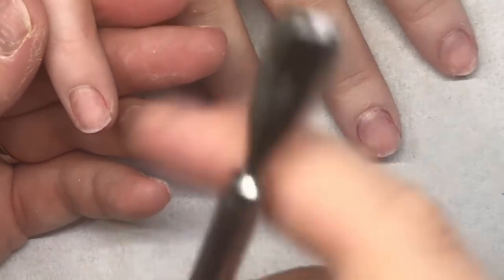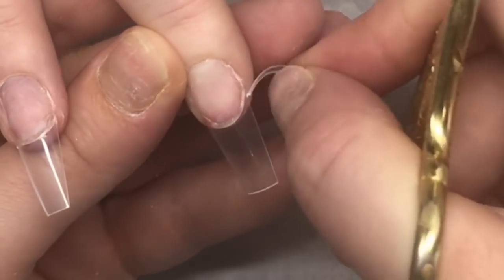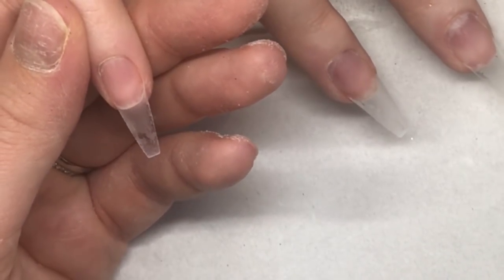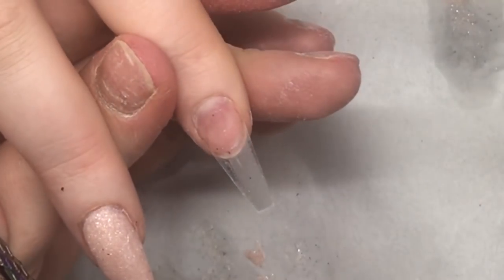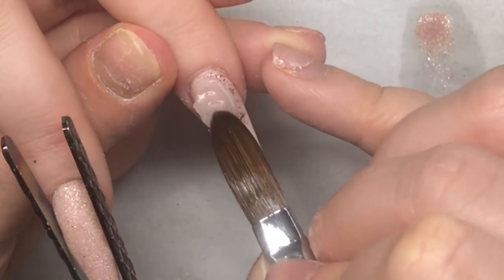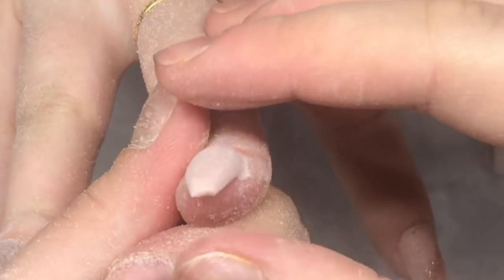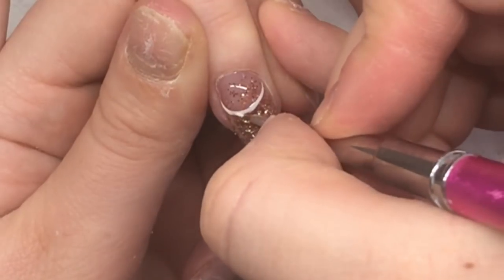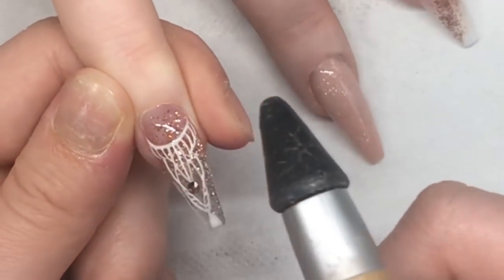Acrylic nails - full design set inc. prep work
Products used -

Gripper glue
Big boy brush
Crystal glass
Vanilla shine
Snow white
Pinching tool

Pre pinched square tips
24k glitter
Copper rust glitter

Other products -

Copper/gold effect leaf choose the selection with “antique” in.

x